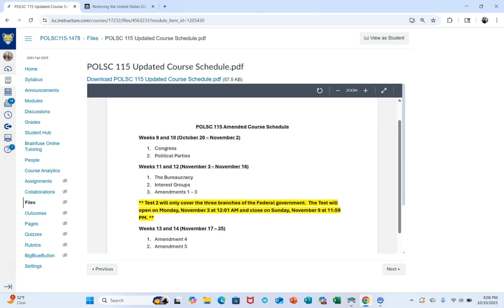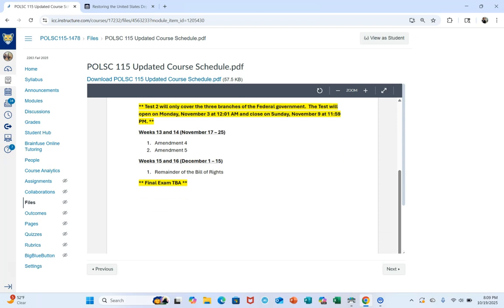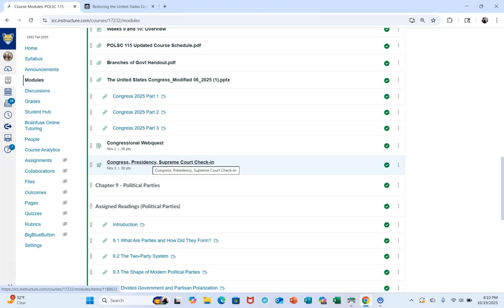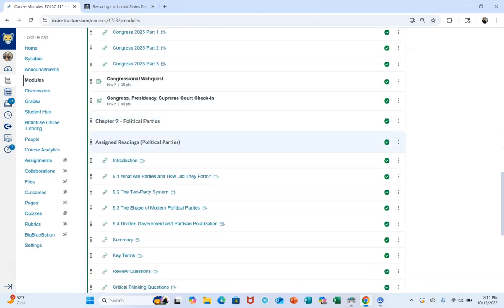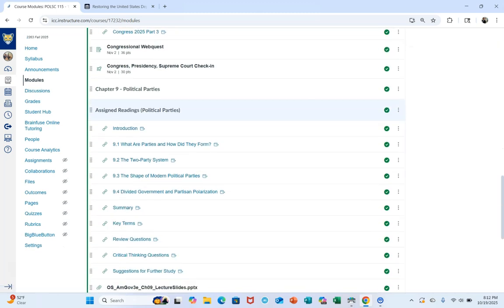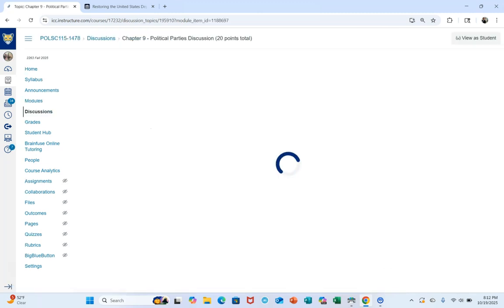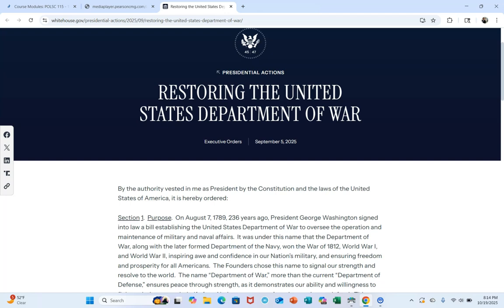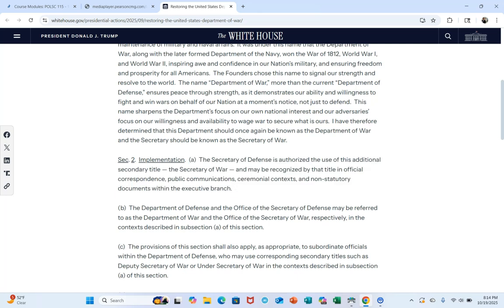POLSC 115 Weeks 9 and 10 Instructional Video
Jonathan Parker
Illinois Central College
POLSC 115 - Fall 2025